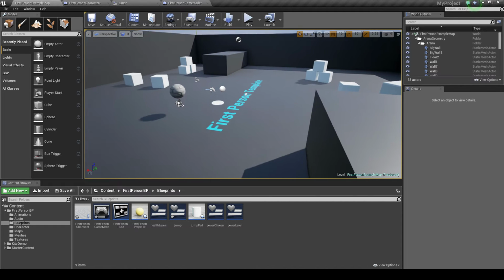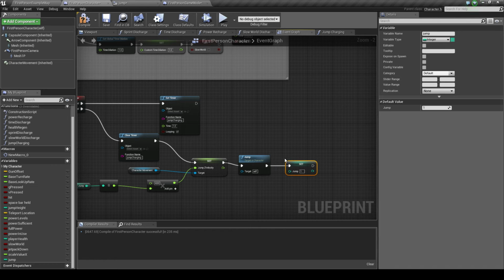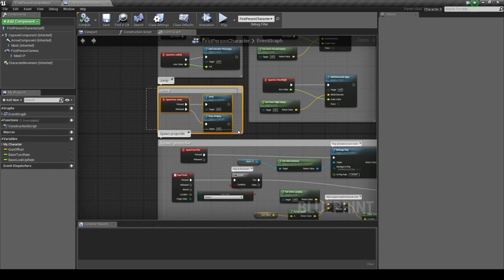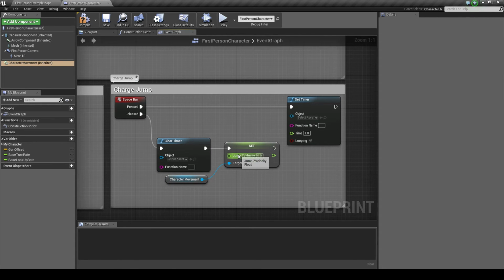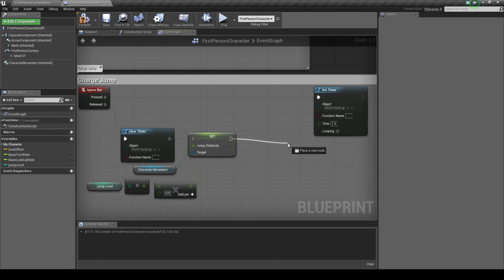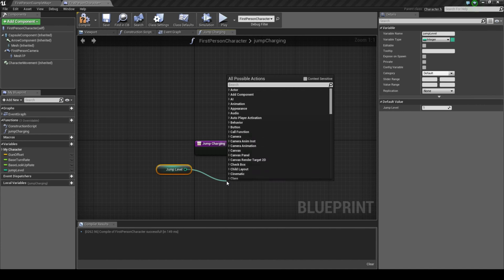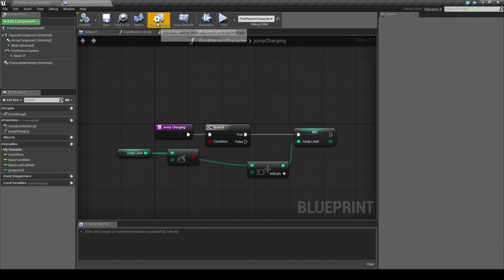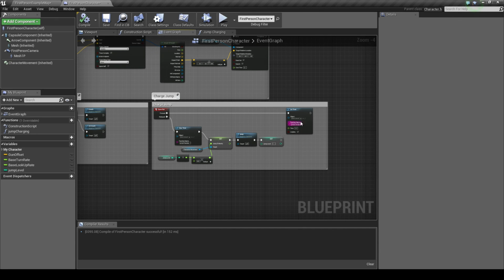Unreal Engine 4 Blueprints Tutorial 7 - Creating a Charge Jump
CREATE A CHARGE JUMP SUPER POWER IN UNREAL ENGINE 4
Bye.